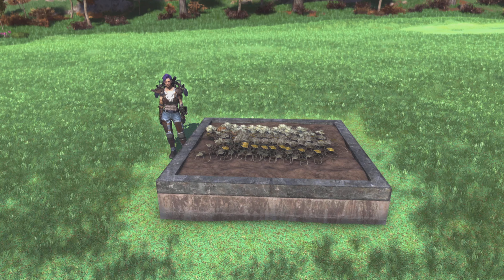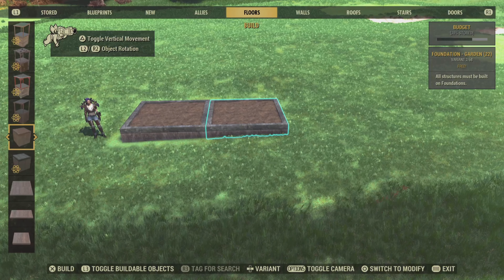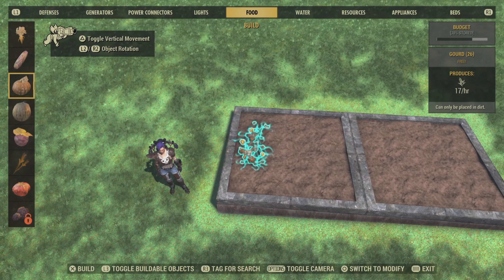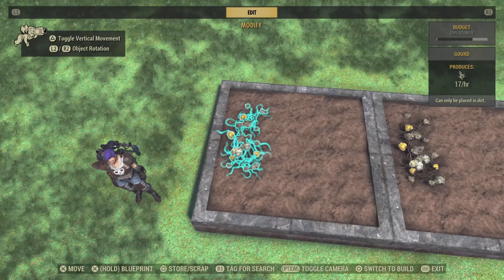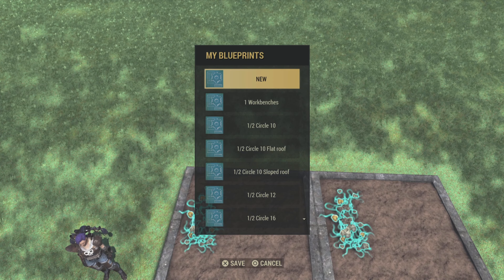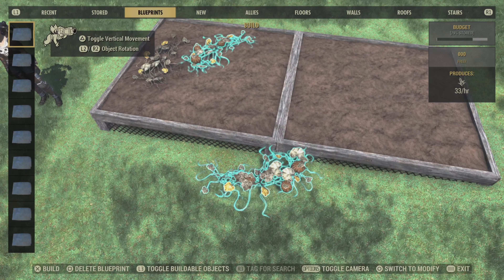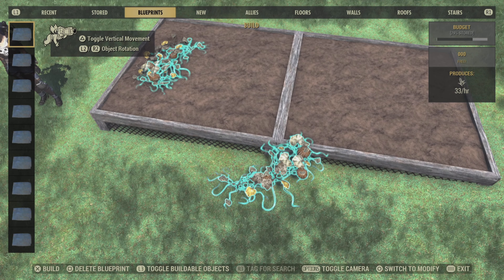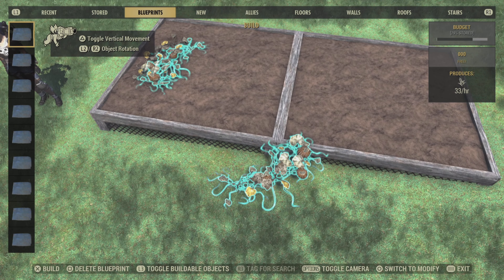Fallout 76 Hacks - Planting Crops Close Together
Tutorial: this tutorial will show you how to build crops close together.

If there's anything specific you would like me to do a tutorial about, please say so in comments!

Happy building!